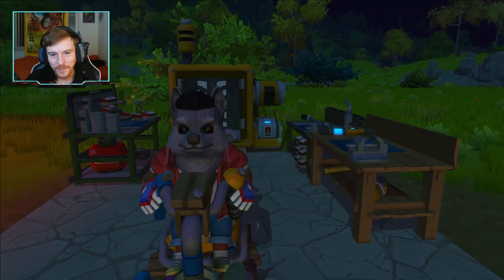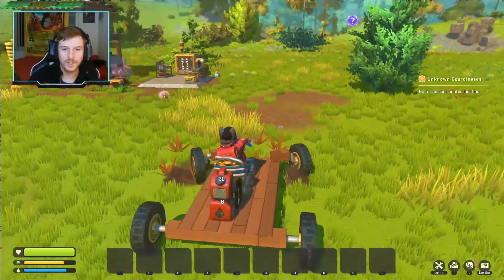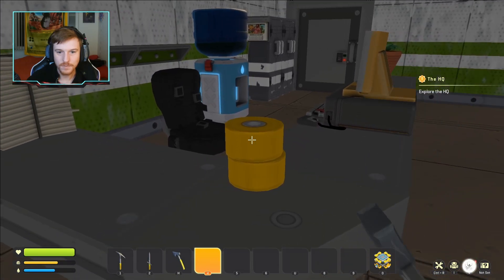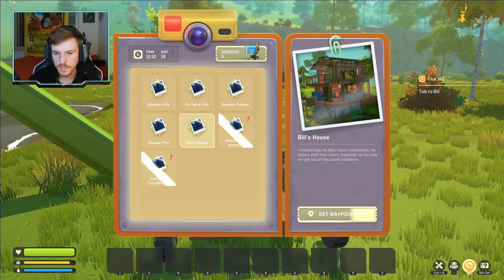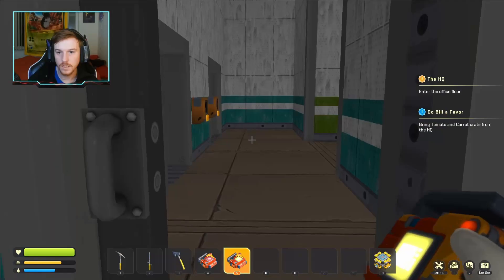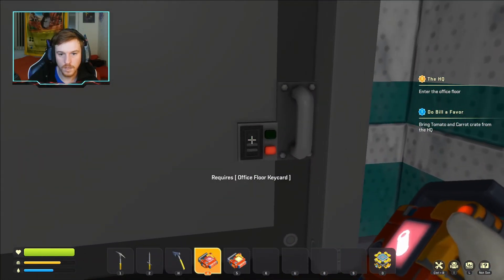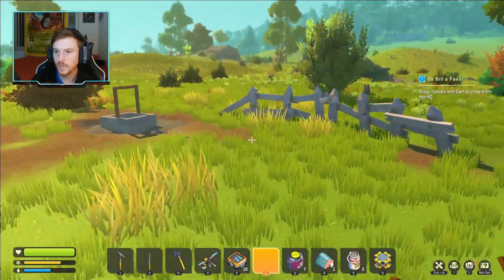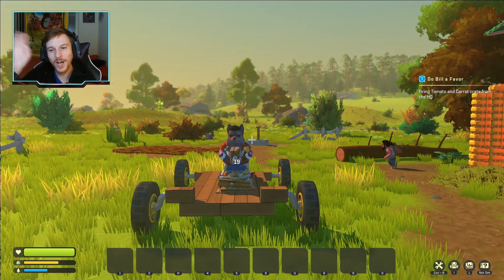Whats Going On With This Building?! // Crashlander Ep 3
We are trying to find out where these Coords lead, where do you think??